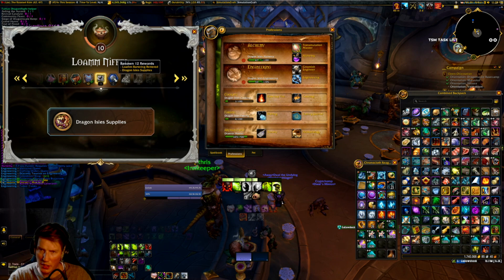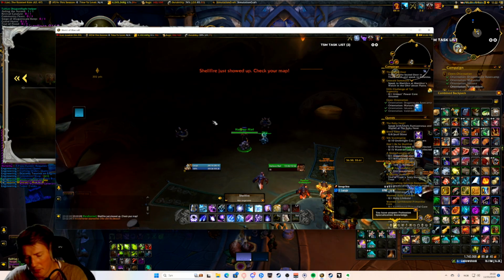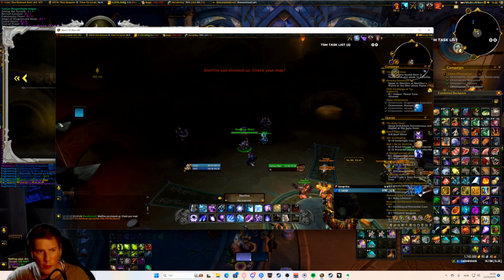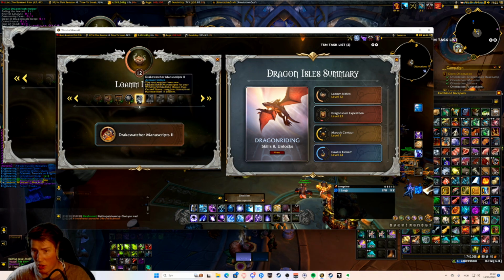This is how you min max Niffen Rep and Barter bricks!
Min-maxing your barter bricks will get you all the new recipes a lot faster